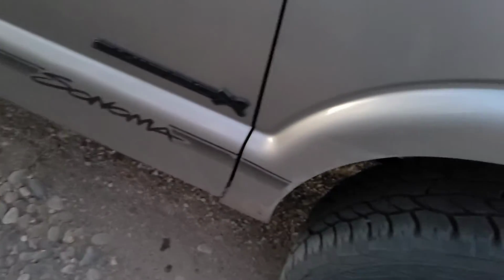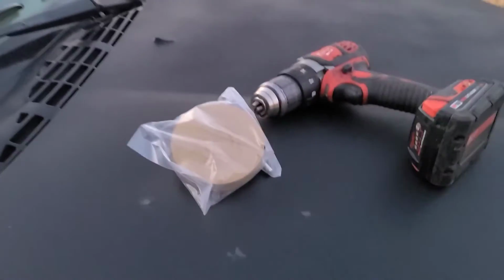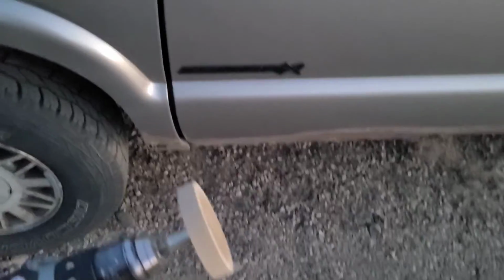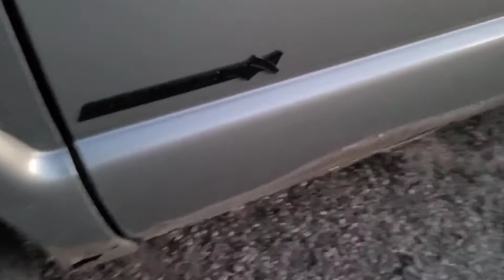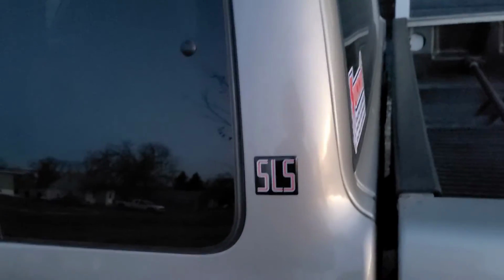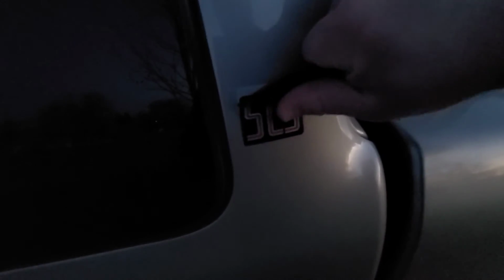Stripping Down the Sonoma, no decals is more important than fixing rust.......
Not too sure why it was so important to remove the pin striping from the Sonoma, but here I am.

I've removed the pin stripes and badges from every vehicle I've ever owed, just like the way it looks, I guess.  However, this was the FIRST time using an adhesive removing wheel and for the love of GOD I should've bought one a LONG time ago.  The wheel I used wasn't even the 3M one, pretty expensive, bought this one on Amazon for just over $10 and it worked great and didn't damage the paint at all.  The whole process took about 20 minutes, 10 minutes a side.

Adhesive Wheel